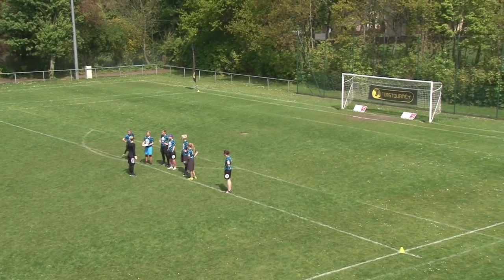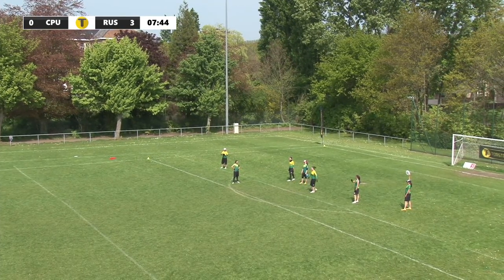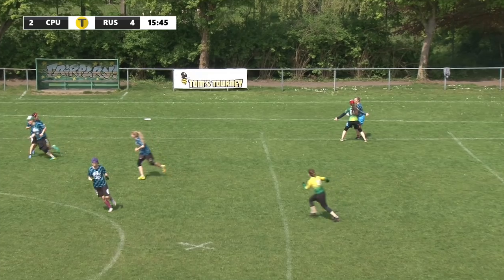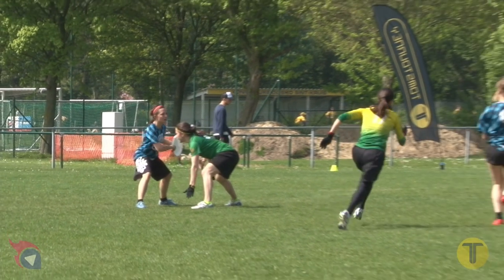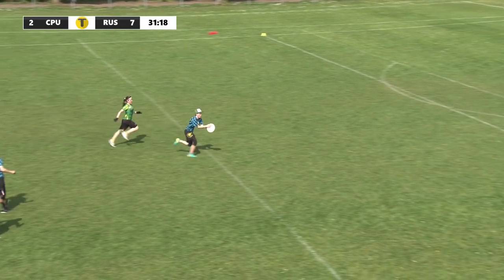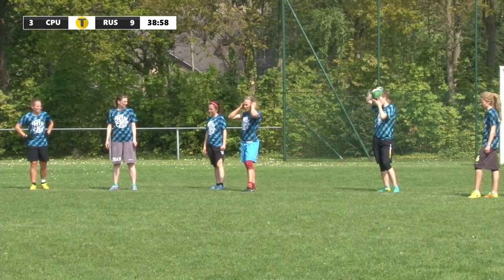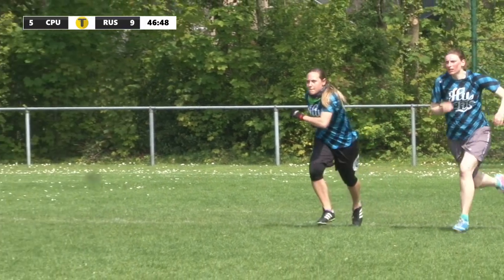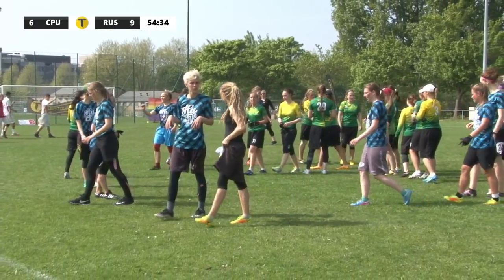2017 Toms Tourney Hucks vs Lemon Grass - Womens